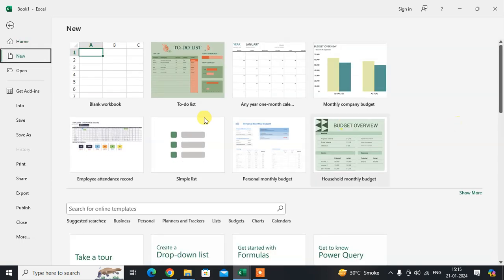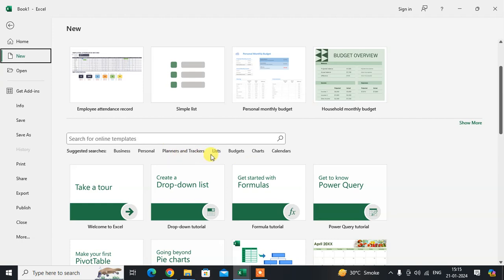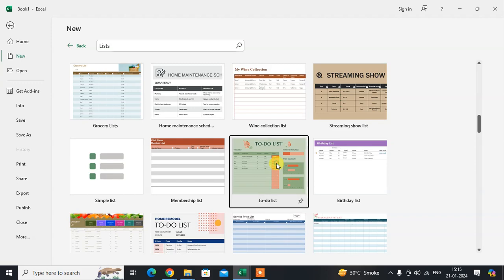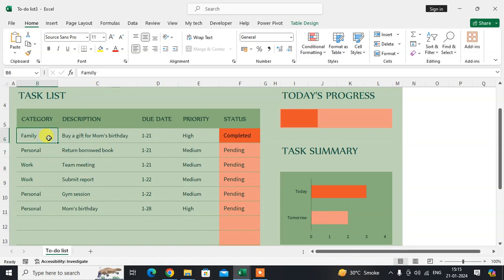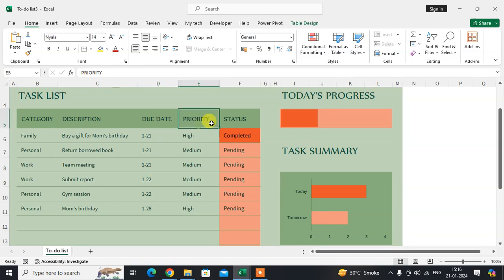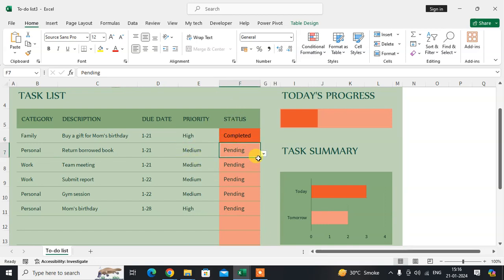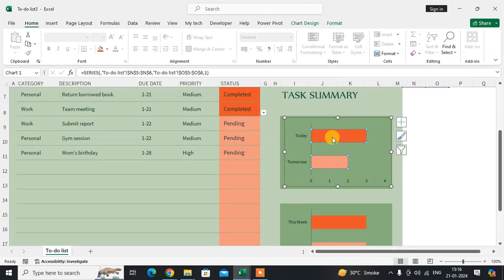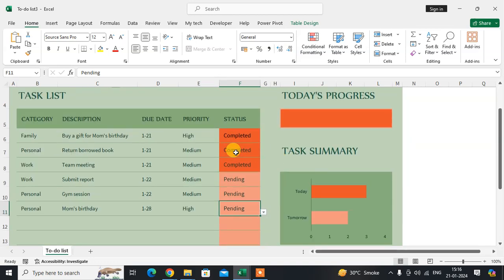How To Use To Do List Template In Excel Sheet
in this video we will learn how to use to-do list template in Excel sheet so let's start this is my ex sheet just click on the file tab you get here the more templates option just click on that you can see here the so many option available for the different templates the business related templates personal templates banner